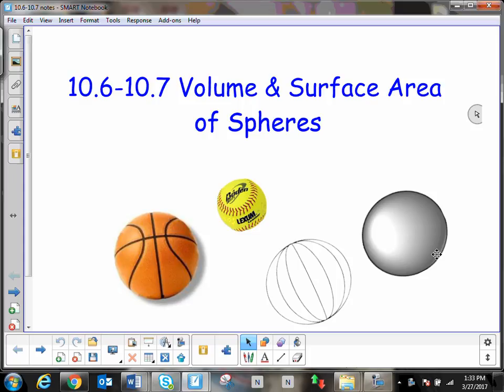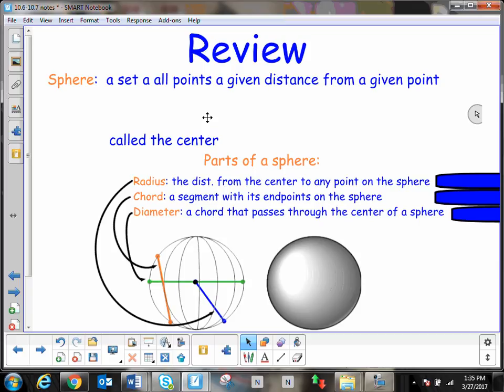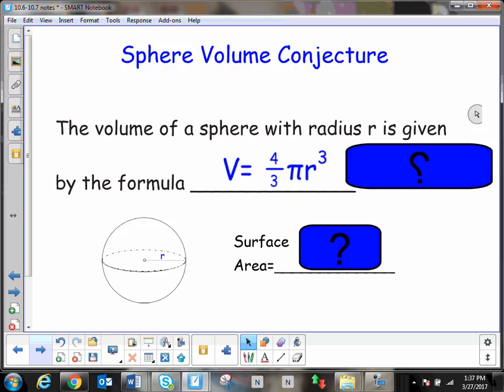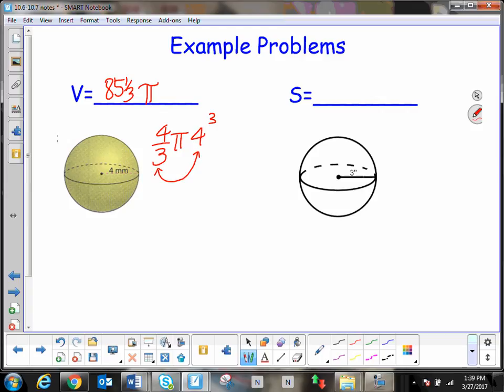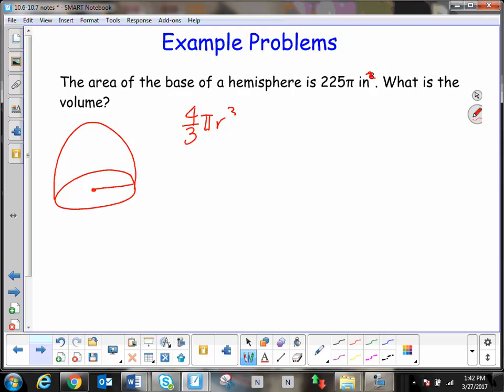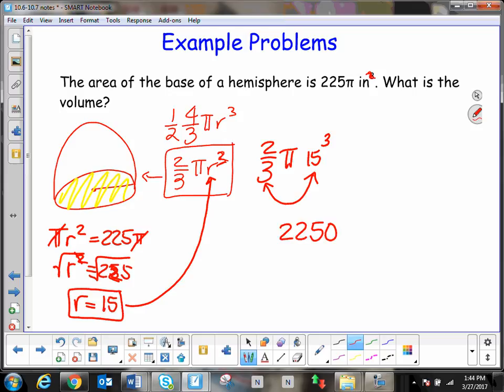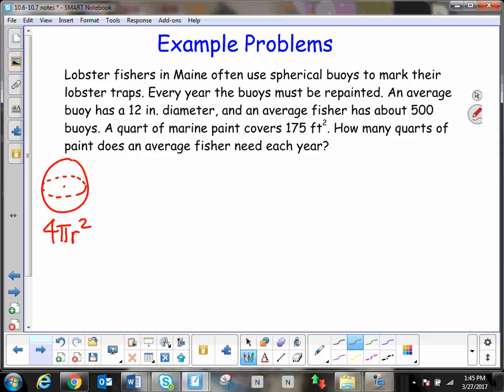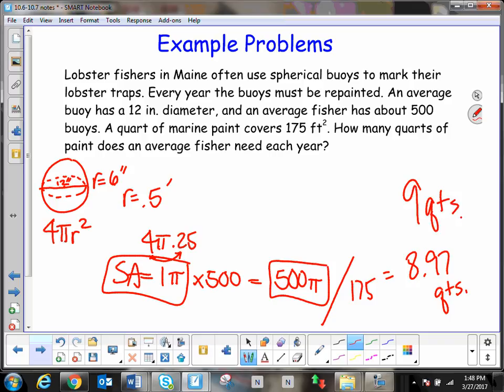Volume SA Spheres Pre AP